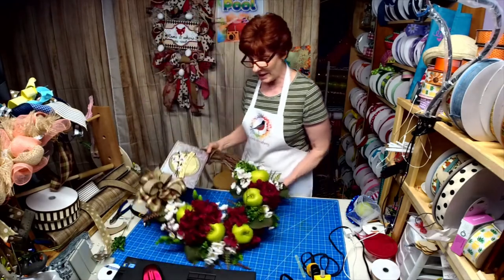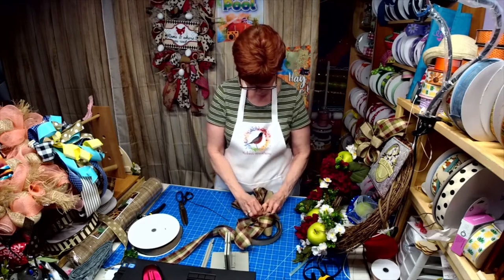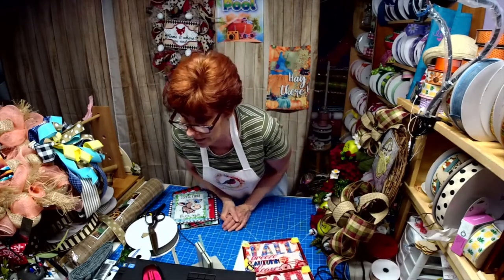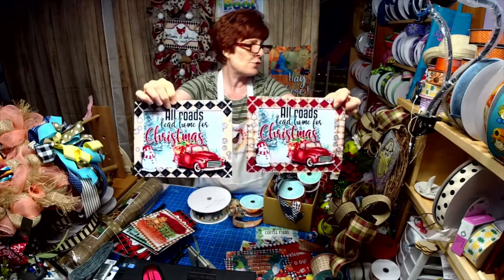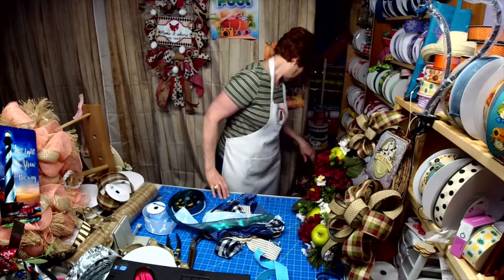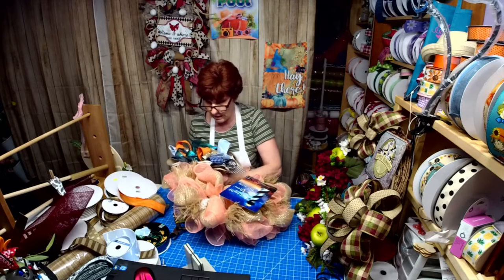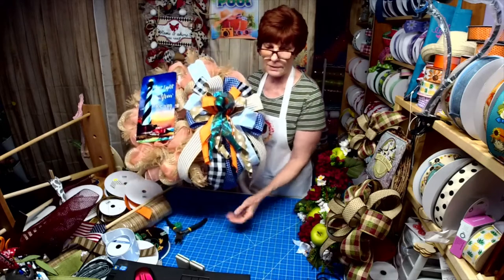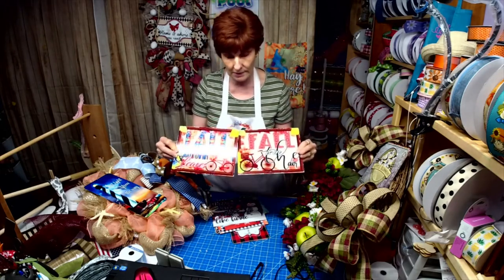Grapevine Apple Blossom Wreath part 2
In this video I added bow #2 to the grapevine wreath.   The farmhouse apple blossom sign can be found in my Etsy shop along with the Cape hatteras lighthouse sign.

Plus I made a new bow for the lighthouse wreath.